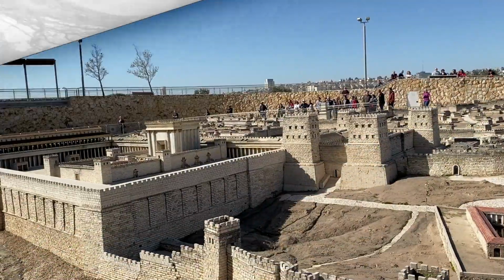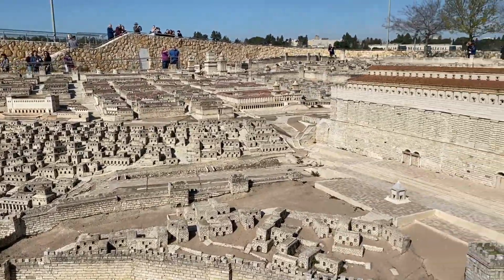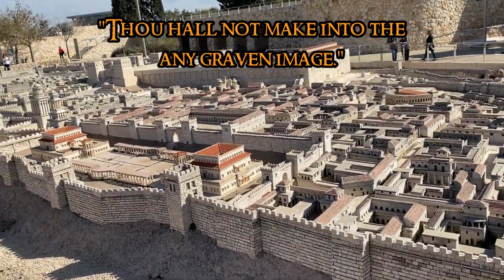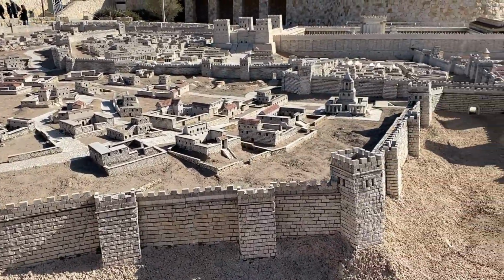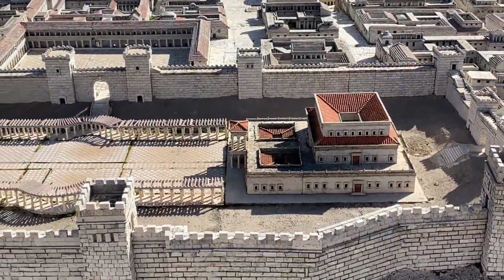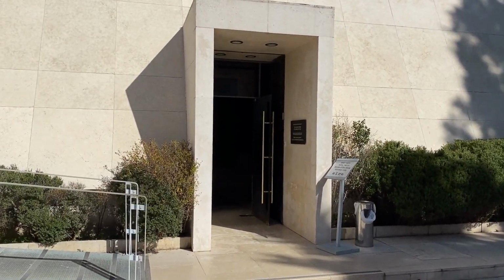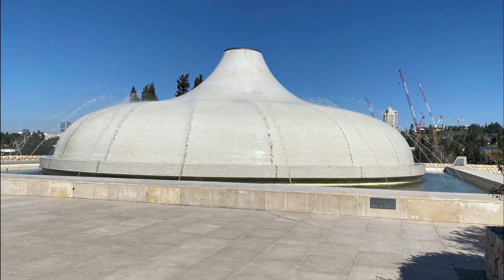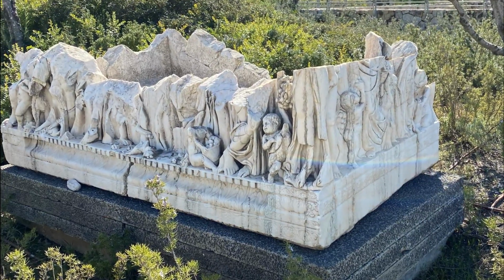ISRAEL MUSEUM and More: American Christian in the Holy Land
Please consider supporting this channel by pressing on the super thanks button and making a small donation. Thanks so much!